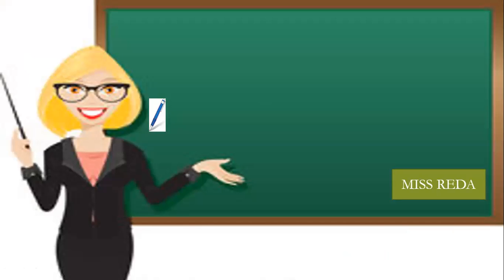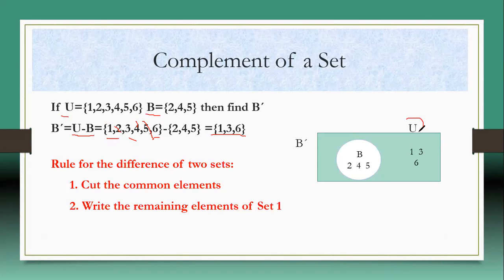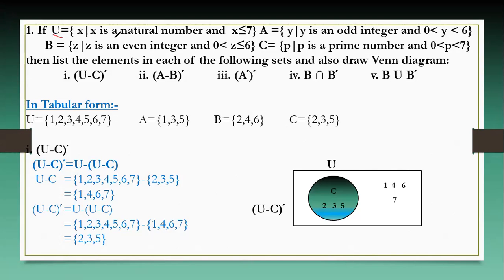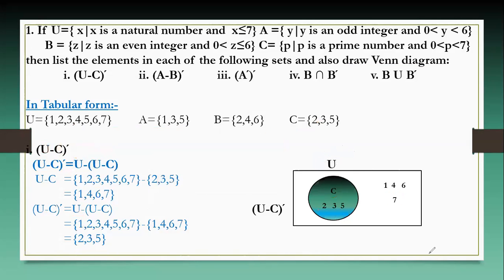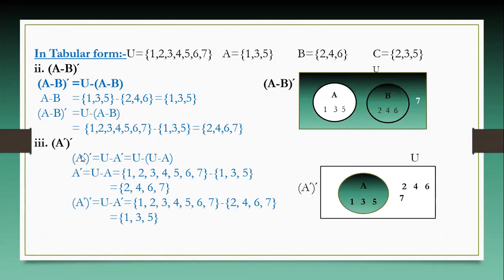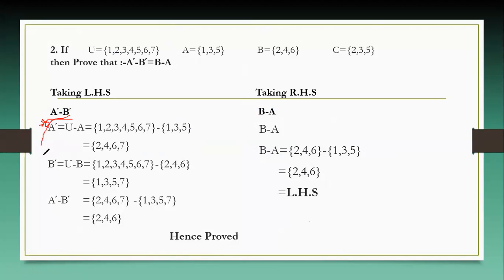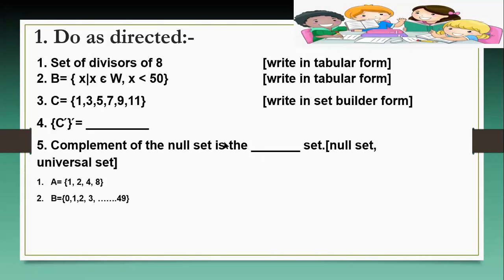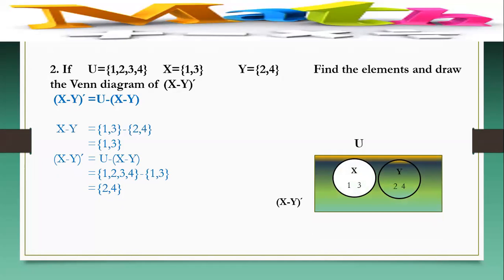Lecture # 14:Reinforcement of CH# 1:Sets(part 2)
Topics:Universal set and Complement of a set with examples
By Miss Reda Asif | SM Public Academy Campus V